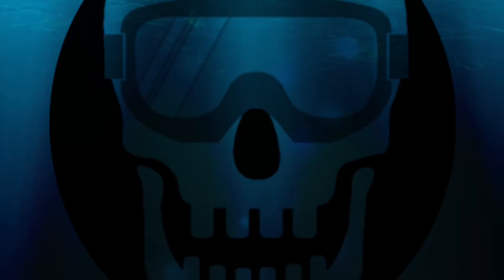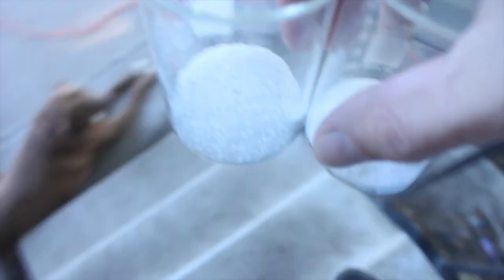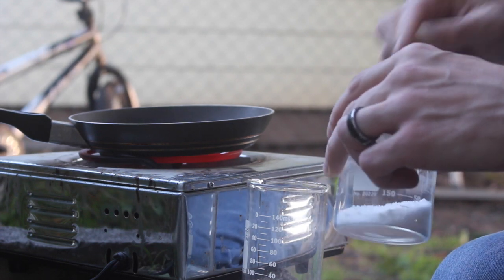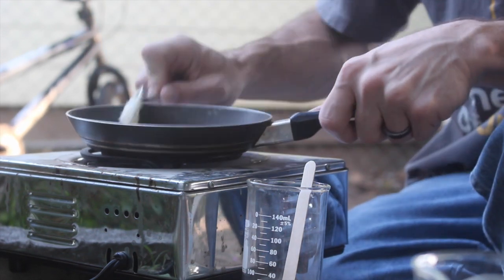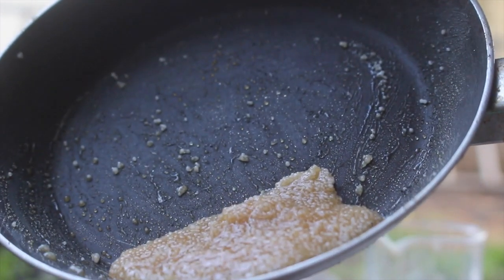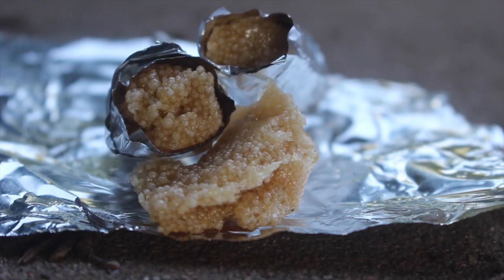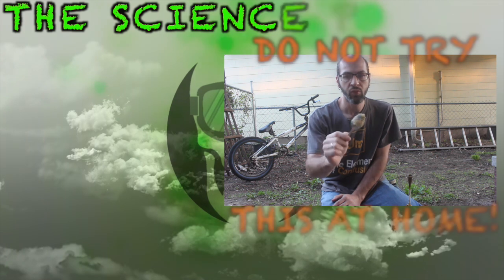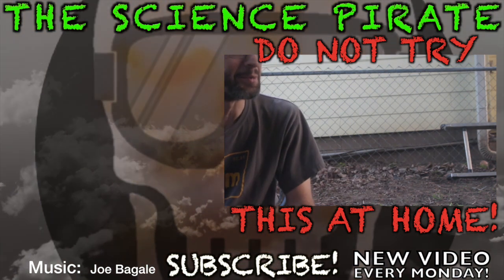Rocket Fuel – How to make sugar rocket fuel at home!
Today I made sugar rocket fuel at home.  The plan is to make some sugar rockets next week, but first we need a way to propel the rocket.  Using potassium nitrate and sugar seems like an effective method of creating thrust for a small rocket.  So for this video I make up a batch and test it out to see if it will provide enough thrust.  Looks like a success!  Next week, we’ll build and launch some rockets!  Hope to see you then!